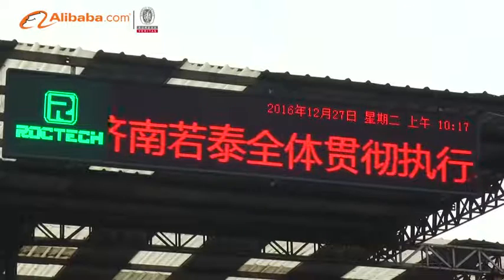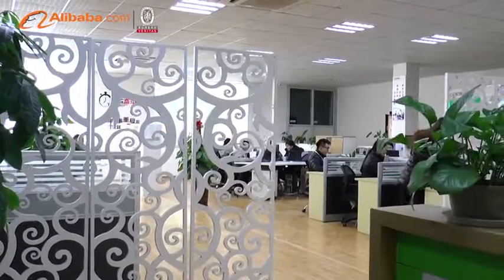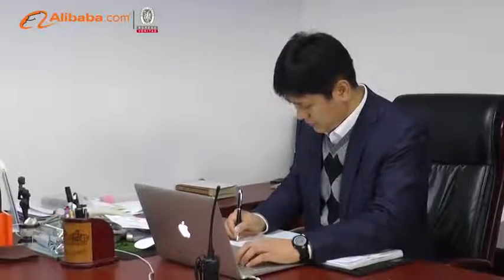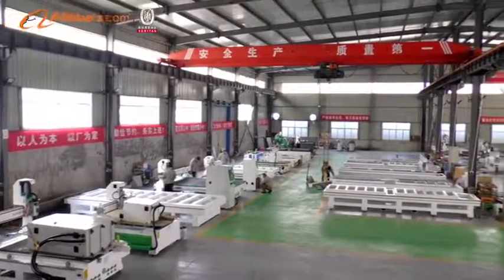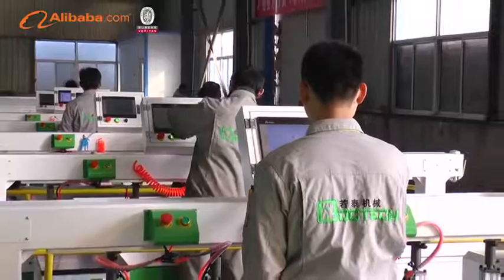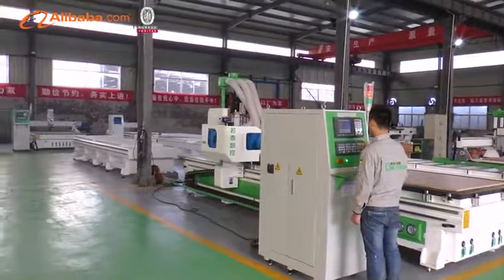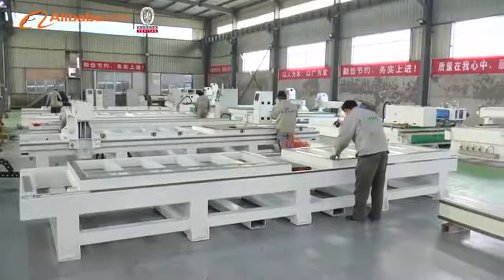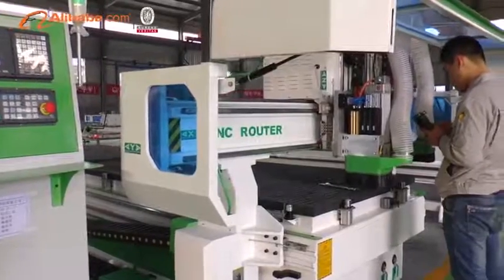Roctech CNC Router video 2017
Roctech Machinery, CNC Routers, Side drilling, Edge  banding machine, cabinet solution! Kitchen Cabinet making lines.